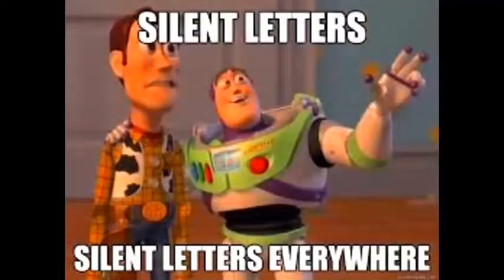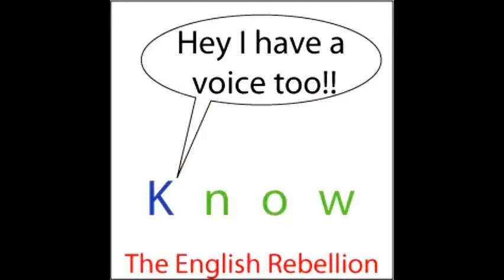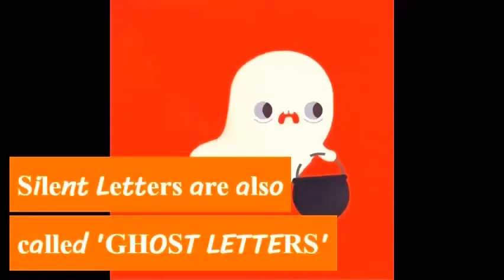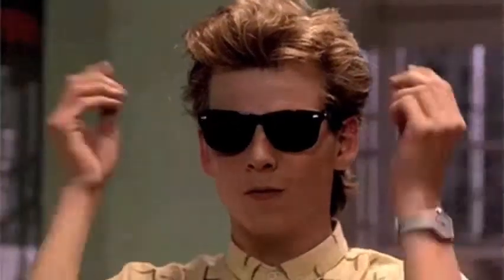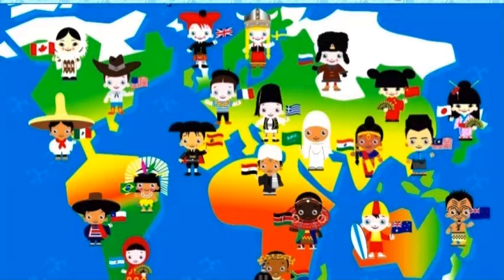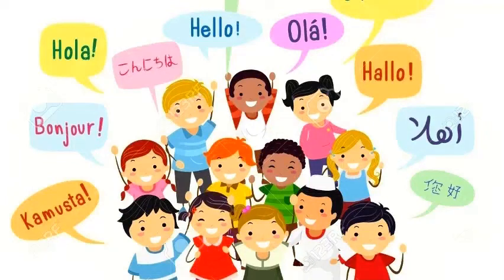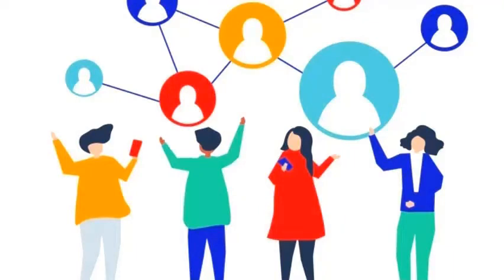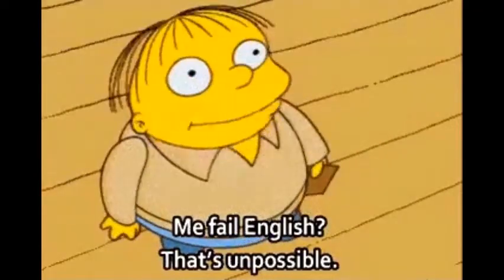Silent letters in English rules: Weird English- DID YOU KNOW | Astha Vlogs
Ever wondered how Silent Letters in English came into existence? Why silent letters are pronunced  silent? Were the English letters A-Z always silent like they are today?
Come let's explore together !!!

See you soon in next  videos of astha vlogs
B'bye!
Astha vlogs